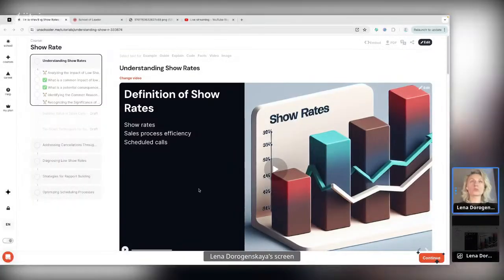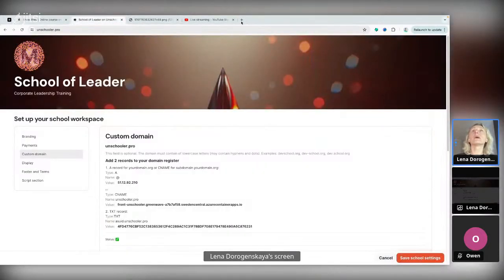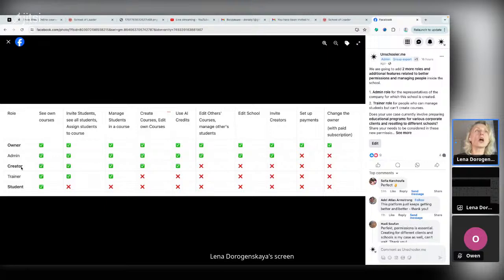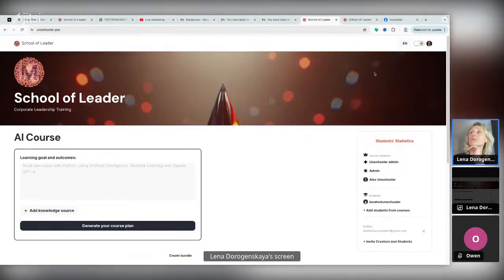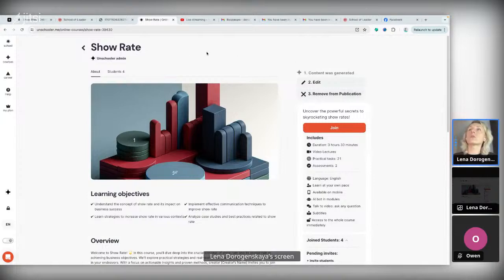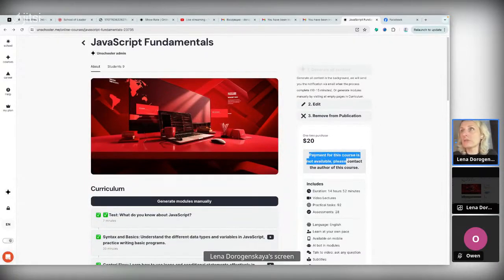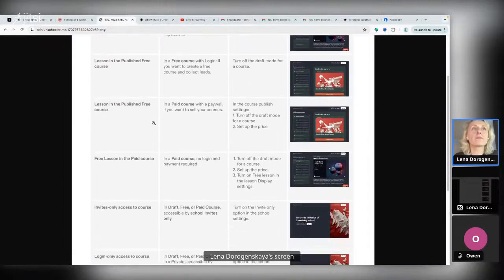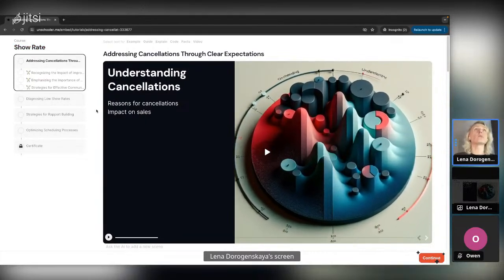Unschooler onboarding session 28 June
Onboarding tour will help you understand the structure of Unschooler.me platform, configure white-label schools, discover hidden hints, take full advantage of AI, and start selling courses.